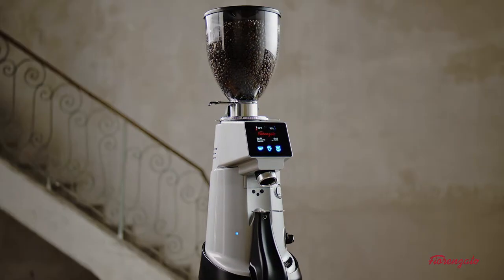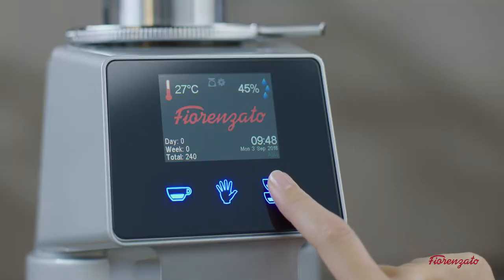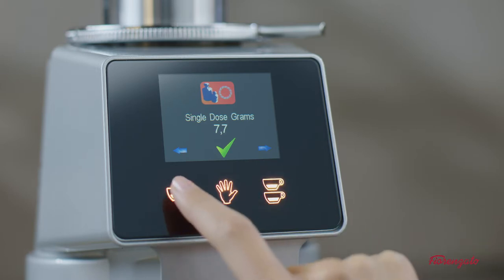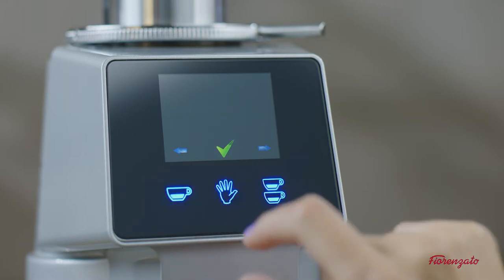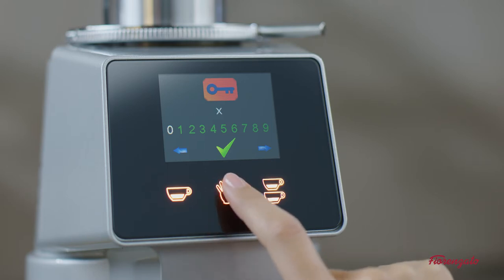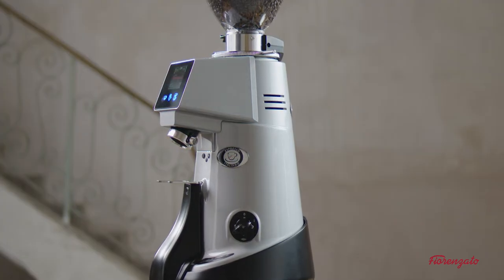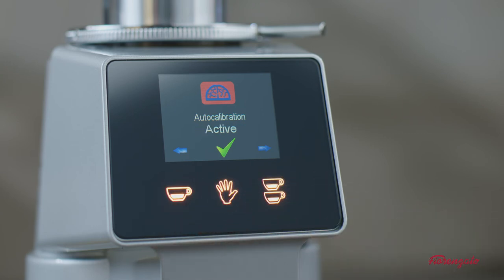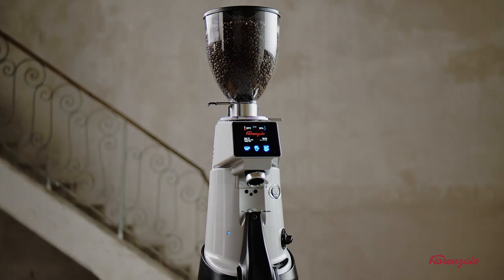XGi Electronic coffee grinder - SETTINGS MENU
Settings menu video of the new XGi Electronic coffee grinder